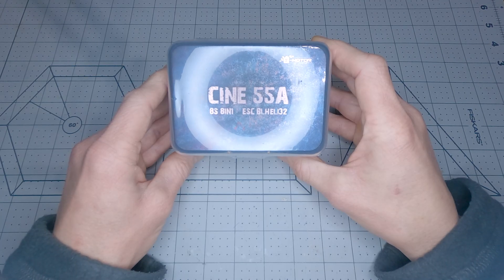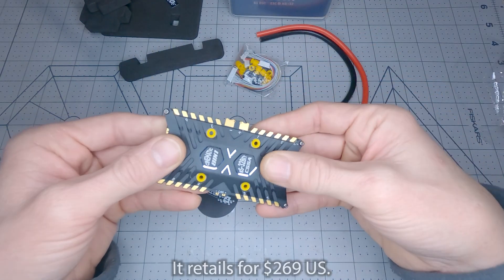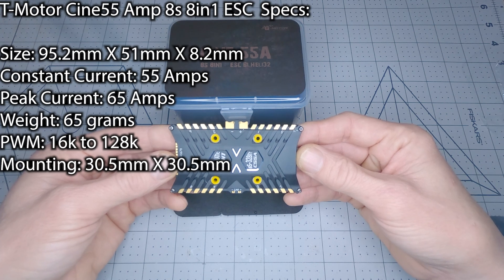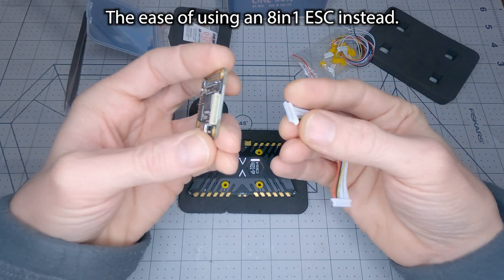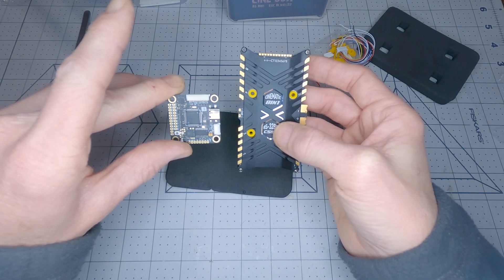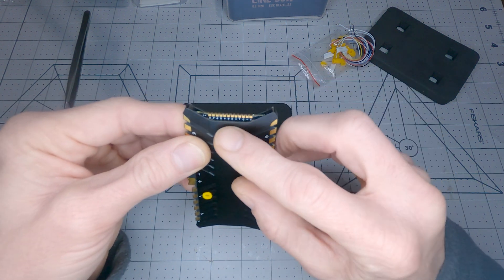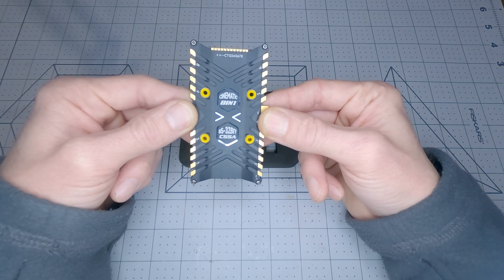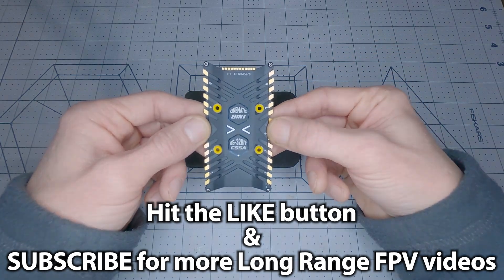T-Motor Cine 55A 8s 8in1 ESC - For Octocopter Builds and X8 Drones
I've been working on building an X8 octocopter (drone with 8 motors) lately so this one of a kind ESC caught my attention.  The unique 8in1 format will make octocopter builds easier than ever, in more ways than one.  I'll tell you all about it as well as cover all of the specs on this brand new ESC from T-Motor.

My Long Range FPV frame designs.

2022 long range quadcopter build - Great reliability and balance between power and efficiency)

Video chapters:
00:00 - Introduction
01:00 - What's in the box?
03:14 - Cine 55A specs
05:05 - 8in1 to FC is easier to wire
06:35 - Got an 8in1? Skip the PDB
08:35 - My only complaint
09:40 - It's conformal coated on both sides
10:48 - The price
12:25 - Who should use this?
13:40 - What will I be doing with it?